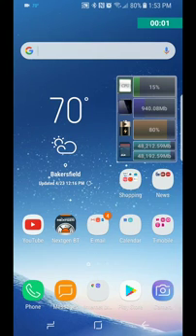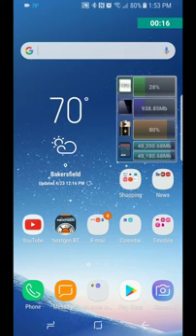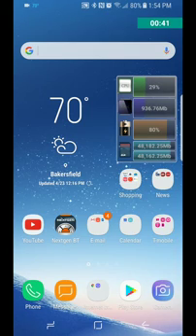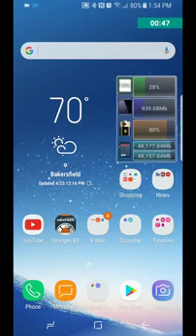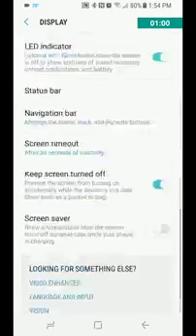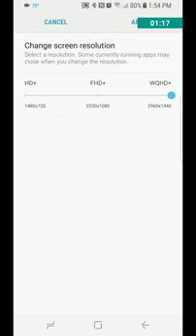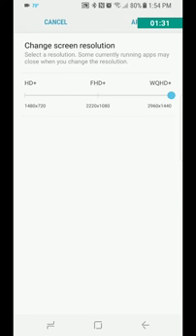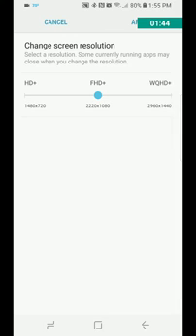Samsung Galaxy S8- How to change screen resolution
Today we are showing you how to change the screen resolution from the factory setting of HD-1080p to QHD-1440p for better graphics.